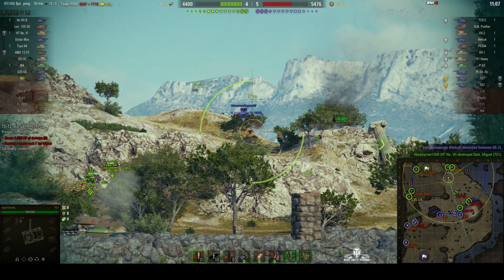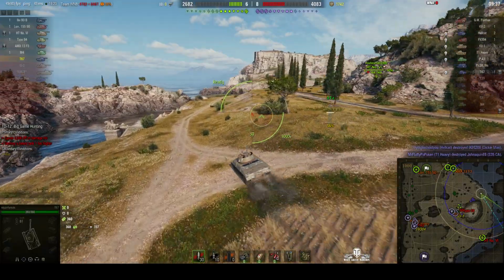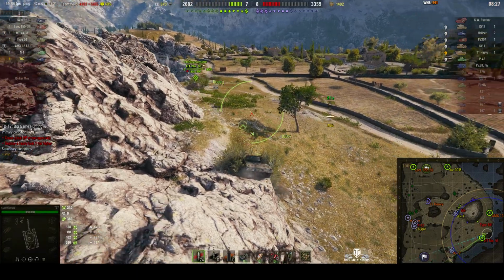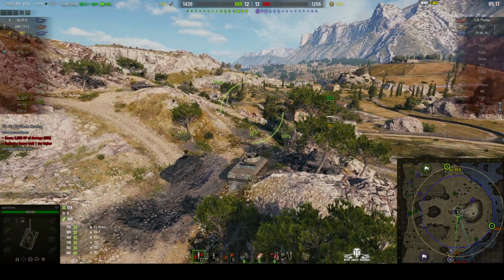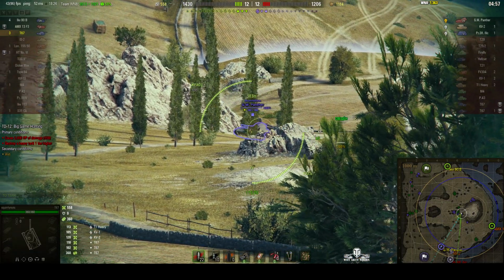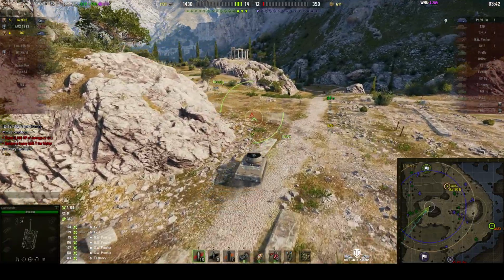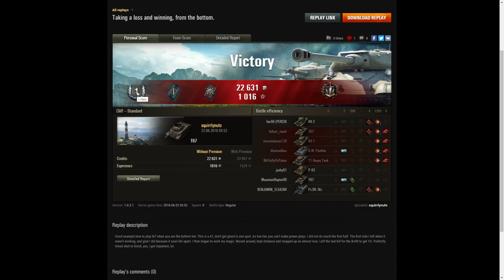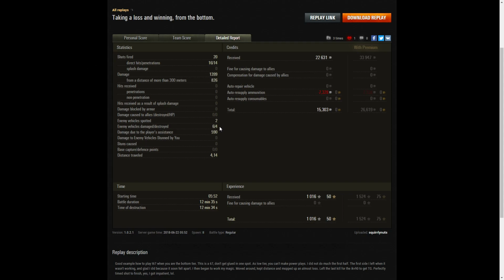T67 - Brothers in Arms - Seizing Victory From Defeat.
This replay is from 15 July 2018 on Cliff. The player, squirrlynuts in the T67 was awarded a Brothers in Arms.